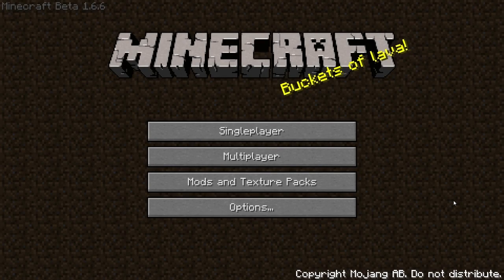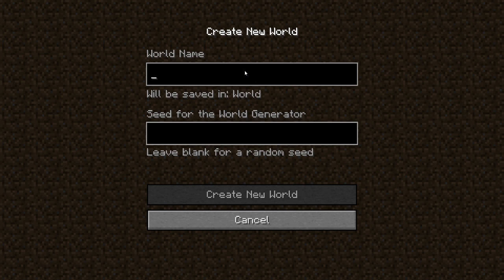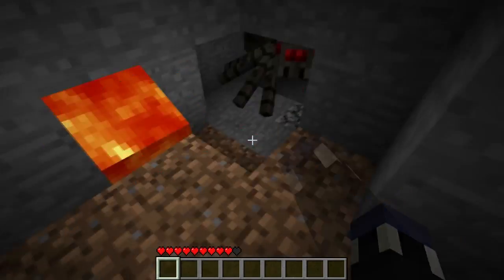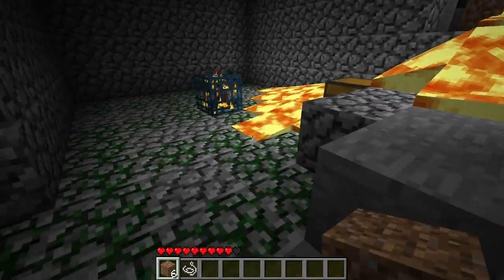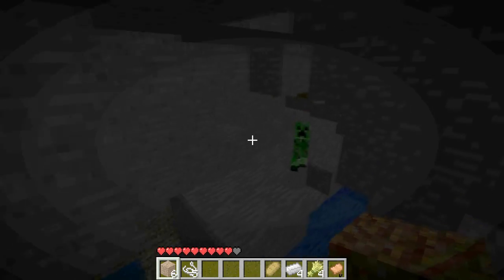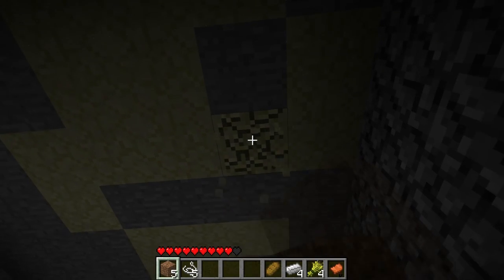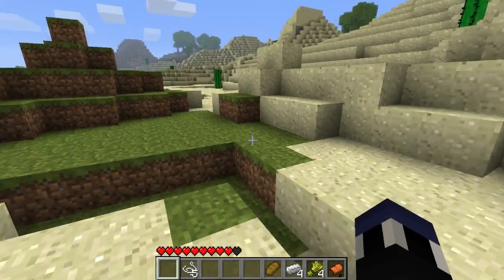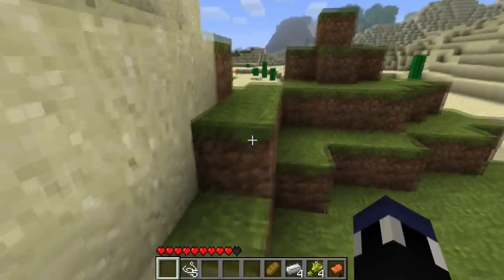Minecraft Seeds - Get Out Alive! (Seed Showcase)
It would be awesome if you could leave a rating if you liked it :).

I couldn't find the comment of the person who first told me about this. Sorry about not crediting for the seed. I searched through my videos for like an hour for it and didn't find it.

Here's the Seed:
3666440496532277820